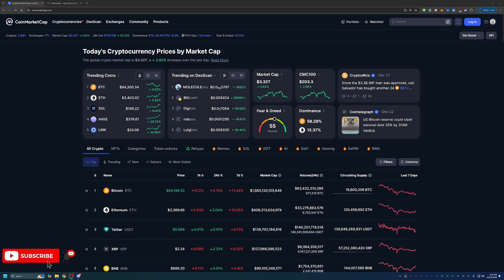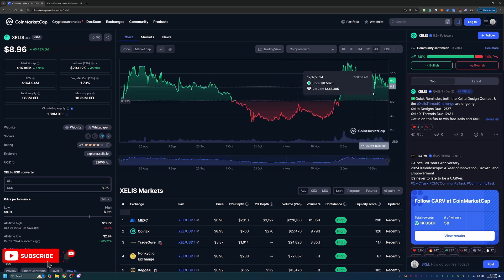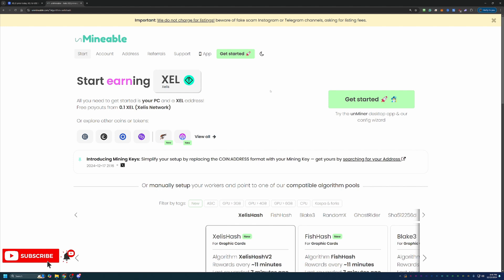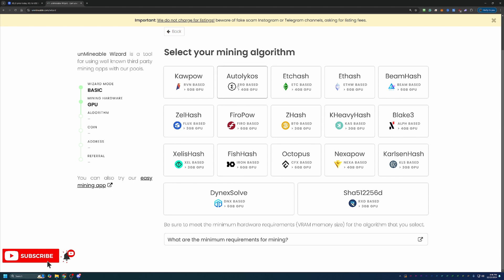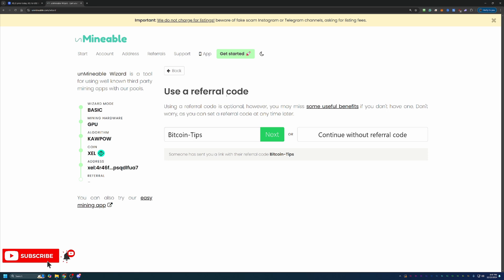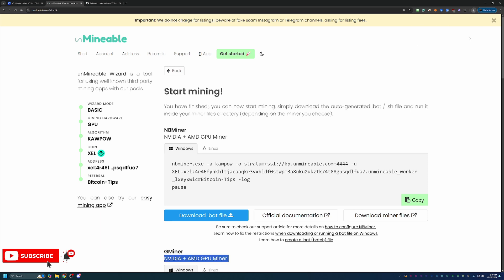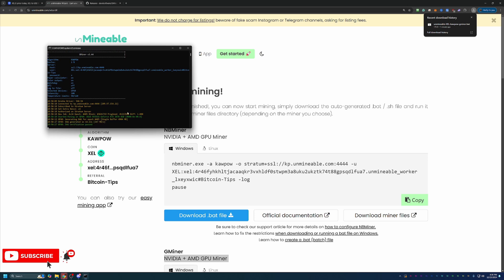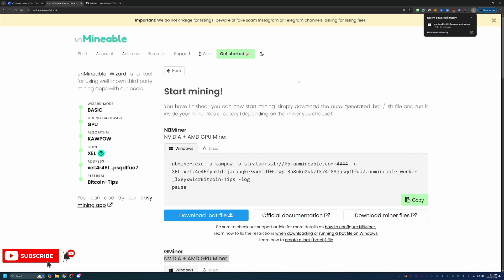How To Start Mining Xelis (XEL) Coin Using Windows | 2025 Guide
Today we are talking about how you can start mining Xel coin using your windows computer in less than 10 minutes!!